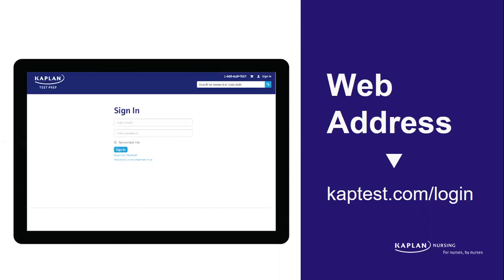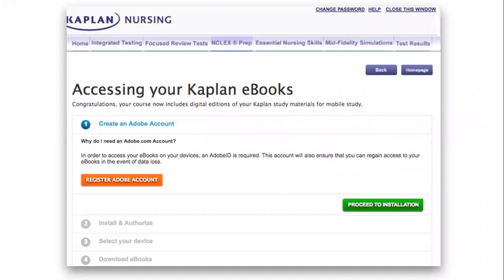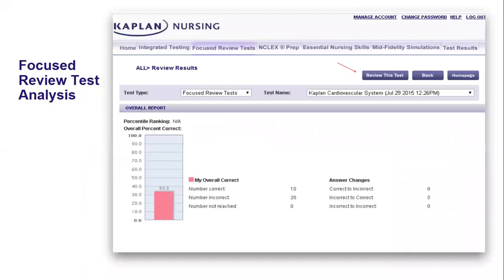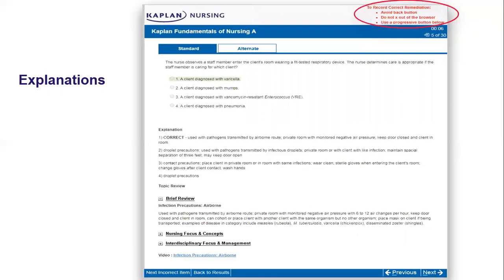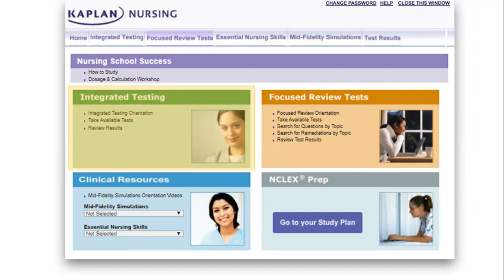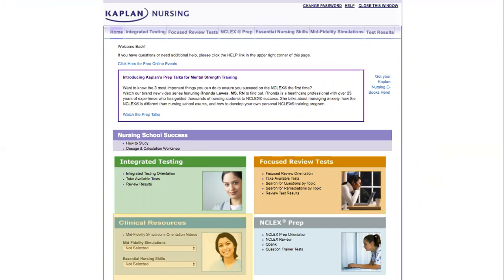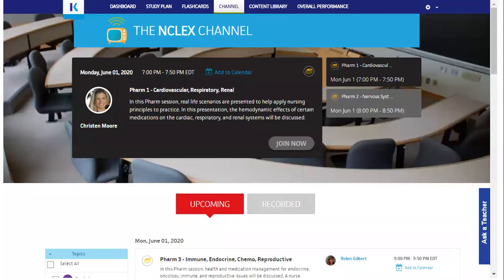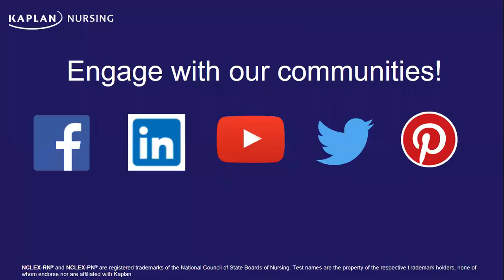RN Student Orientation - NIT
June 2020

How to access your introductory materials:
2:47 - Nursing School Success Resources
4:56 - Dosage and Calculation Workshops
5:35 - Kaplan Nursing eBooks

How to access your Nursing school curriculum materials:
8:06 - Focused Review Tests
19:31 - Integrated Tests
25:13 - Clinical Resources
26:56 - NCLEX Prep